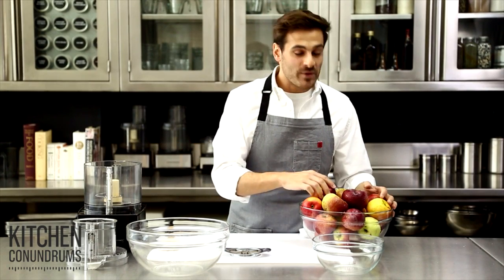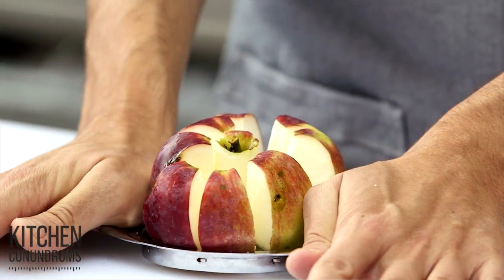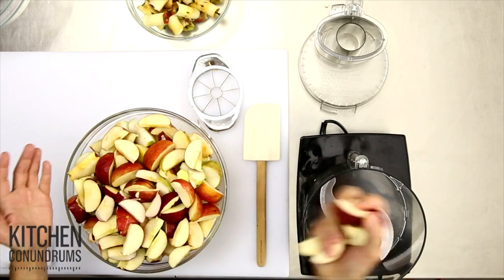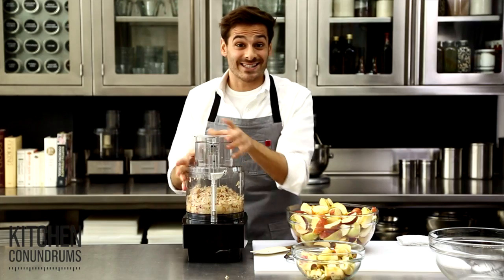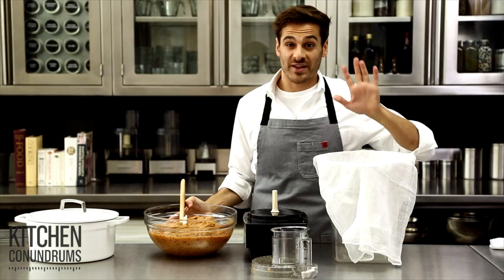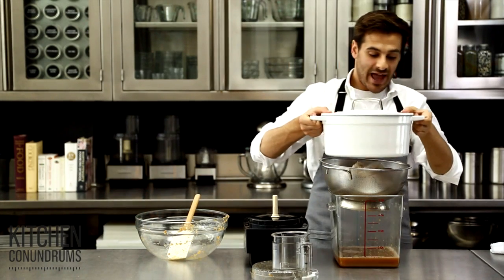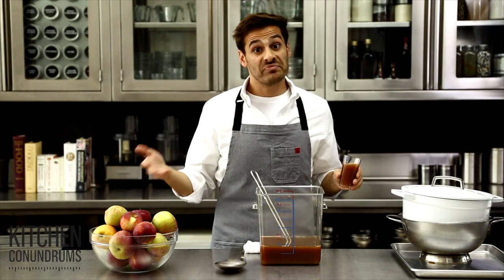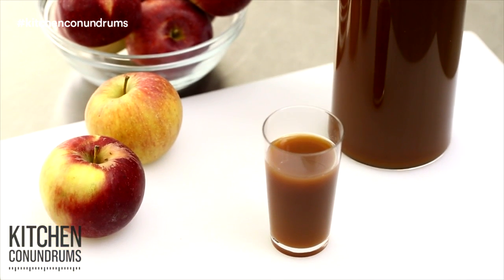DIY Homemade Apple Cider - Kitchen Conundrums with Thomas Joseph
Have you gone apple picking and come away with more apples than you know what to do with? Well, here’s an idea that you may not have thought about: making your own apple cider.